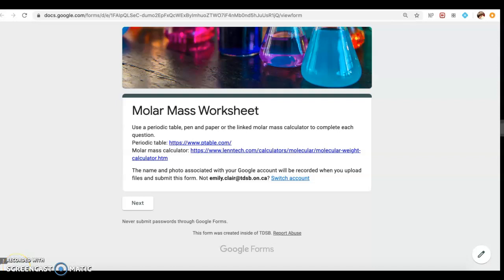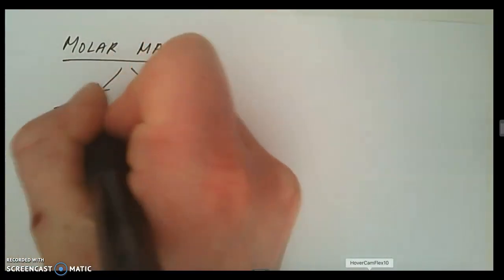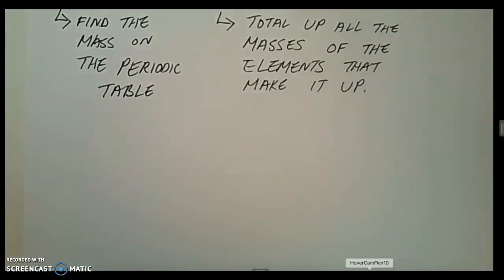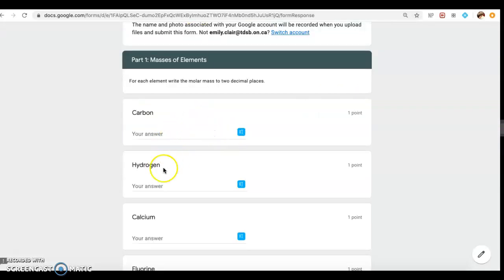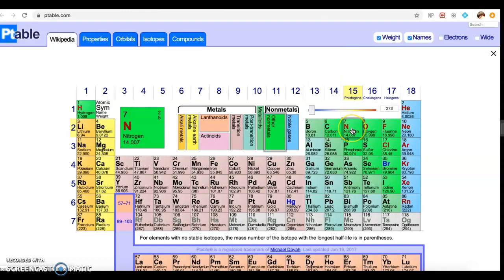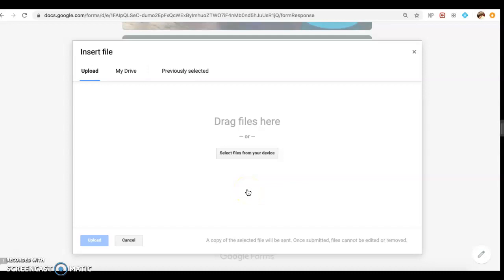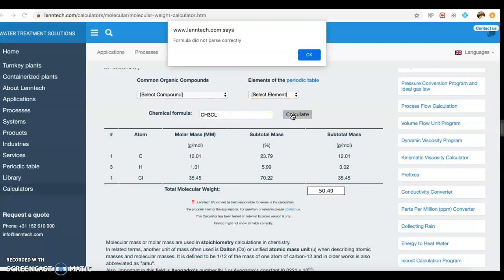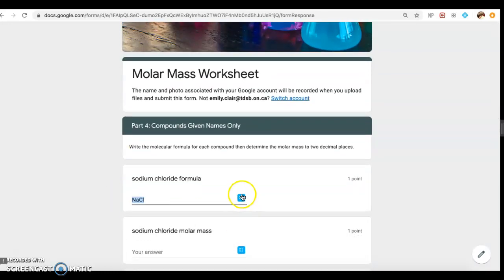Molar Mass 1